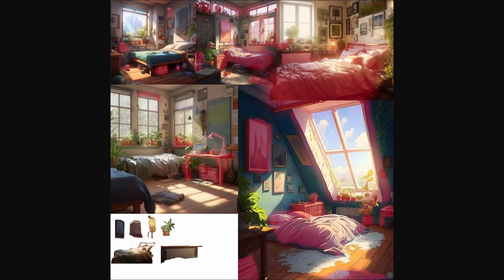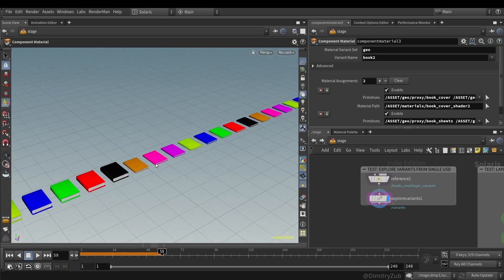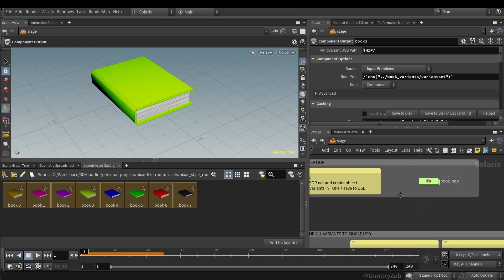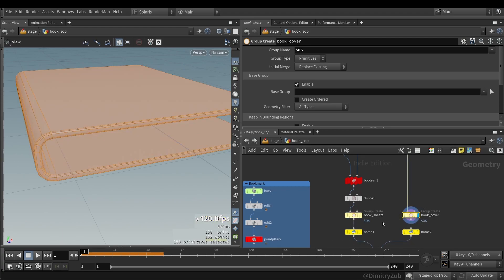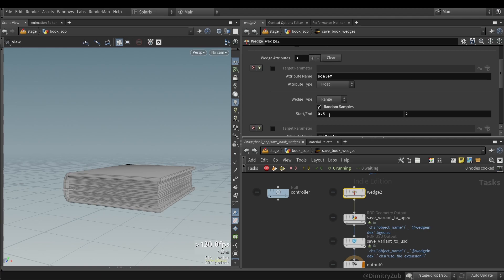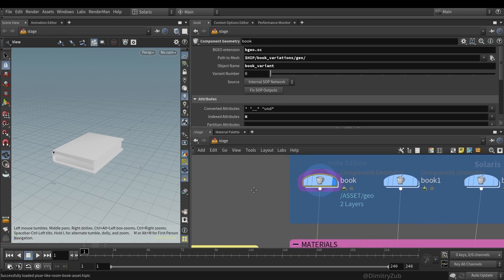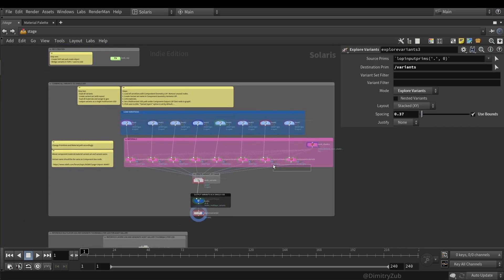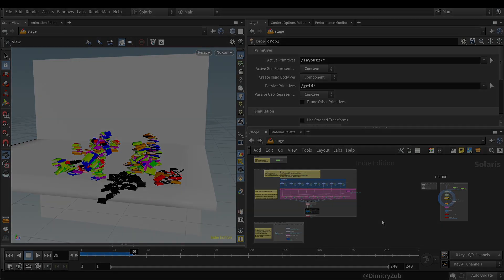Procedural Book | PDG variants | Multivariant USD | USD Asset Database | Sidefx Houdini Tutorial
*From future me. I've done this without really understanding USD, use with caution 🙂*

This is the first part of a bigger project, room creation. During this project, I'll build a few procedural tools and use USD as a pipeline in order to explore it.

In this video, I created a simple procedural book, then created variations using PDG (using wedge TOP), load and save all variants to a single USD file, and then save each USD variant to the USD asset gallery database to later use with Layout LOP or in other ways.

Chapters:
0:00 - Intro
0:51 - Node Graph Explanation
10:36 - Procedural Book
18:21 - Book Variations with PDG (Wedging)
24:15 - Creating a single multivariant USD
30:00 - Create and add a single USD to USD assets database
33:30 - Conclusion and what comes next